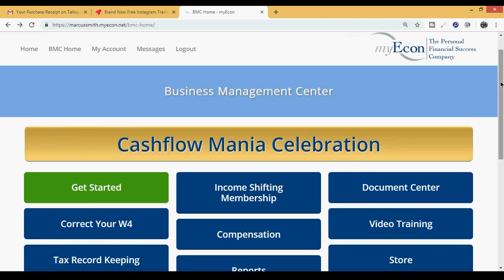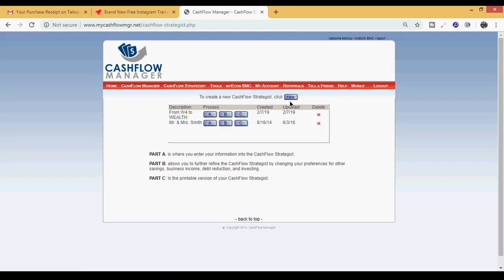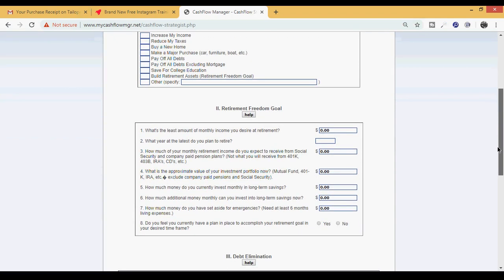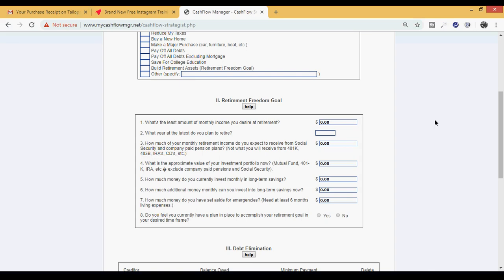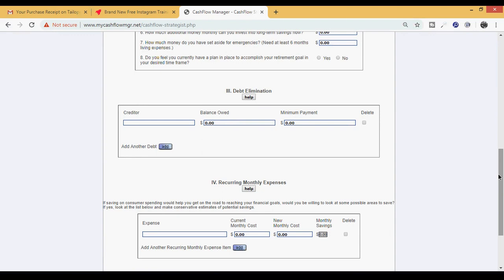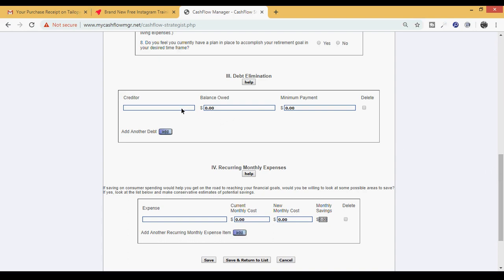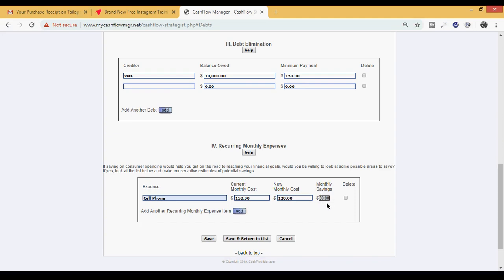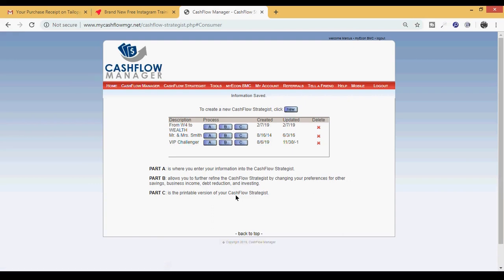Your Millionaire Financial Freedom Strategy Part 1 | Day 24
NOT A MEMBER?
Want VIP Access instead?
NOTE: This option INCLUDES the DIY Credit Program, Financial Freedom Tools, PLUS Discount Travel, Identity Protection Tools, Discount Legal Services & MORE.